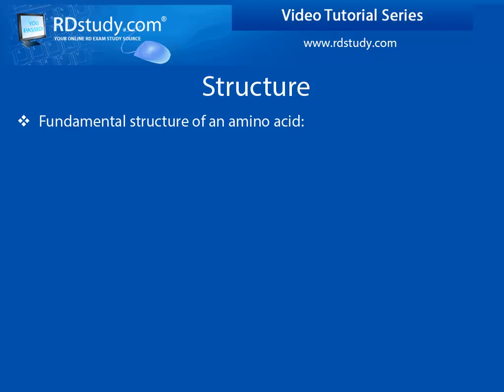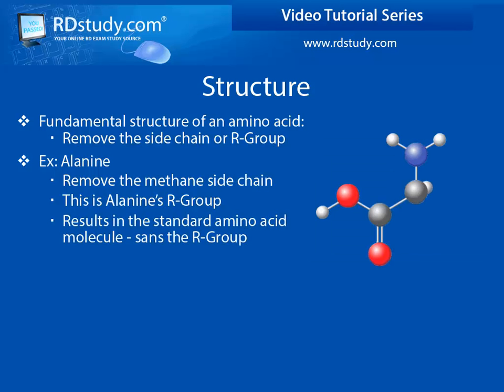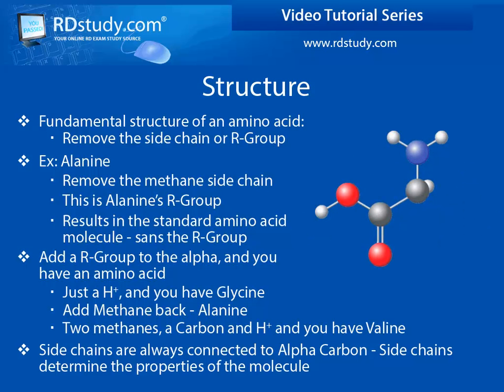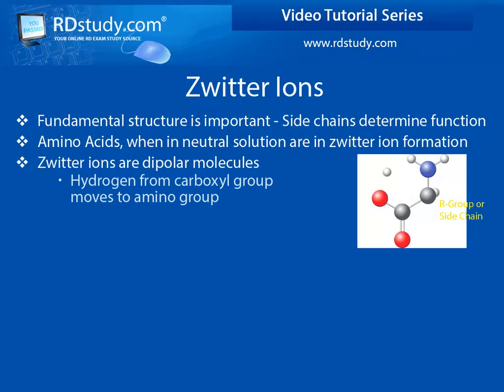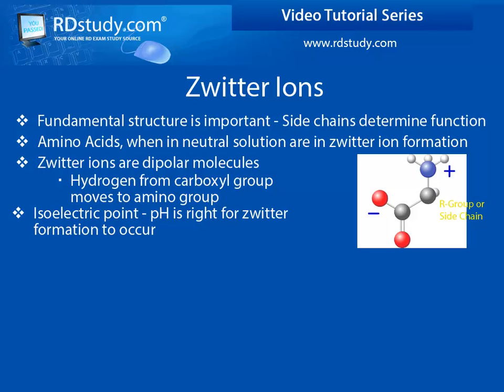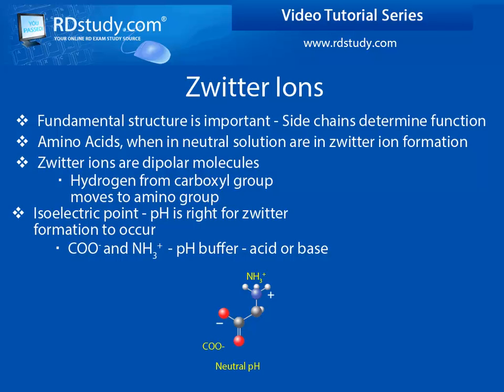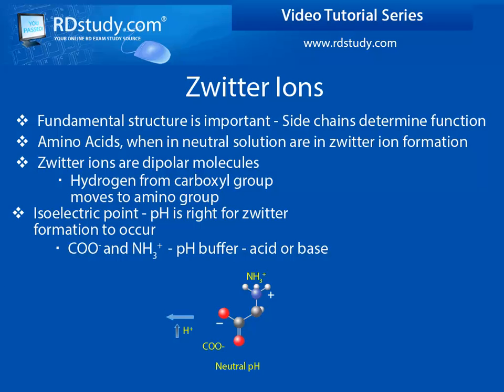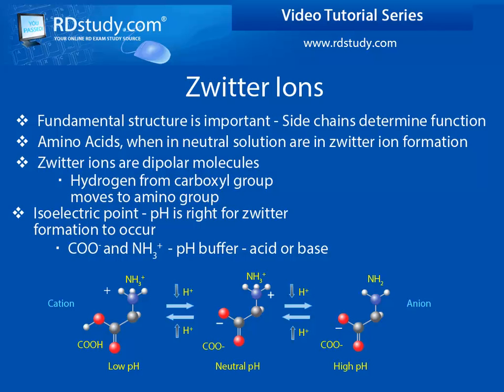Macronutrients: Proteins - More in depth discussion of amino acids, zwitter ions, and alpha carbons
Explains the concepts of amino acids and alpha carbons, side chains and their importance, what the isoelectric point is and more.